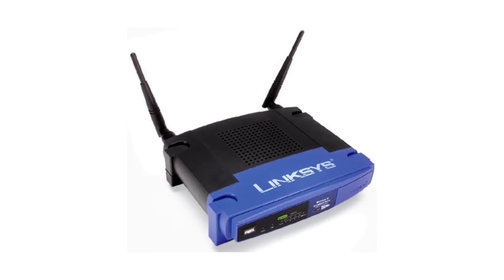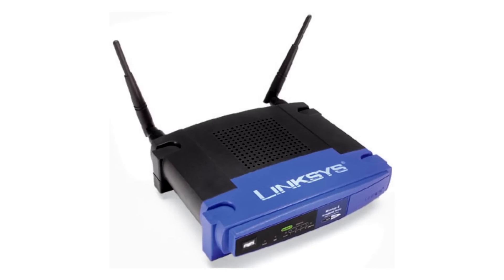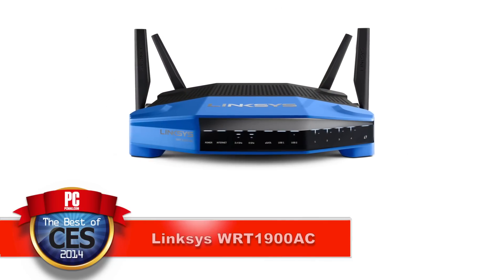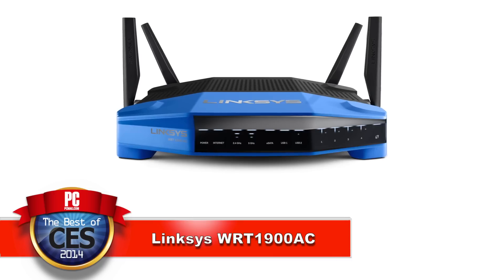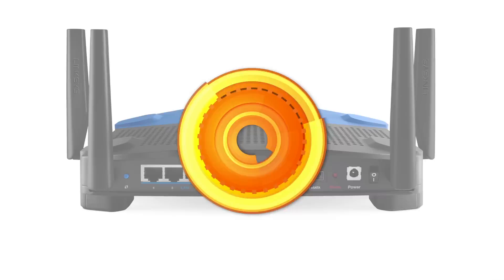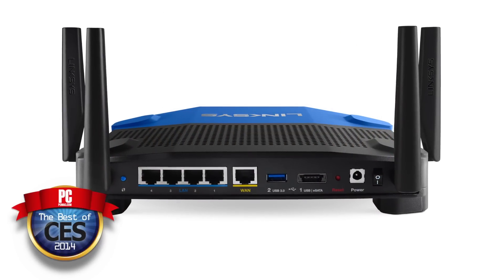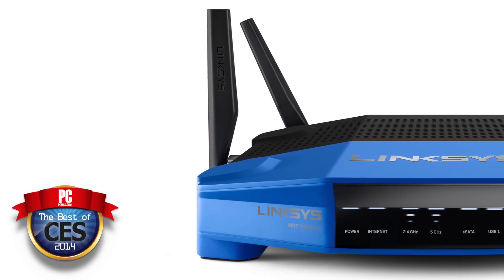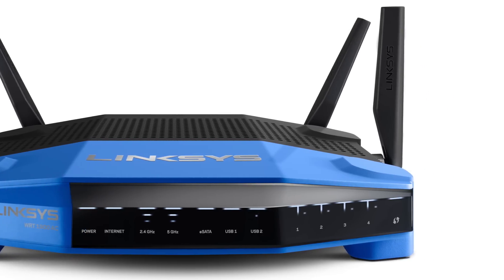Best Networking Product at CES 2014: Linksys WRT1900AC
Samara Lynn talks about the new Linksys WRT1900AC and why she chose this as the best networking product at CES 2014 in Las Vegas. For more of our favorite products at this year's show check out the full list on PCMag.com